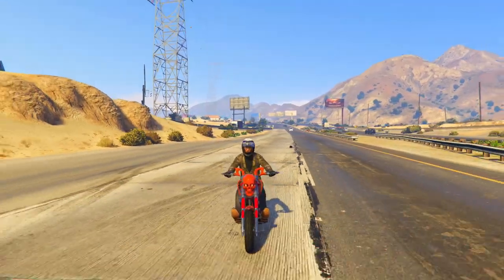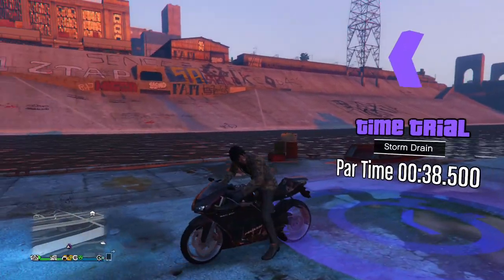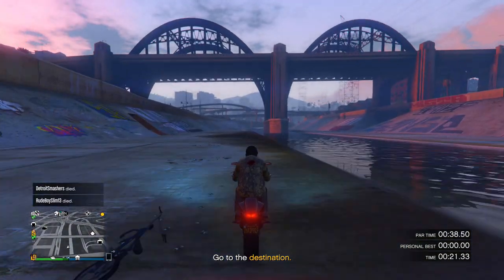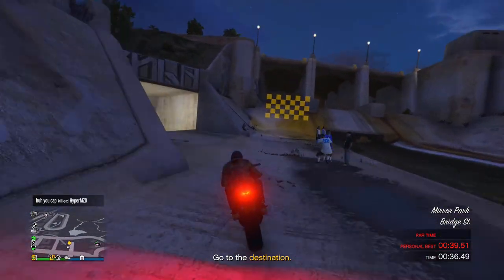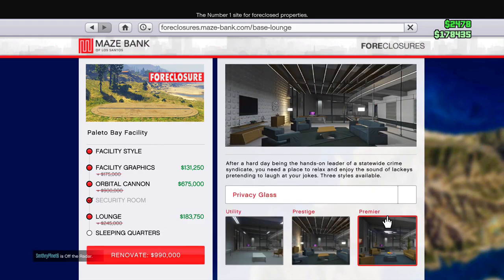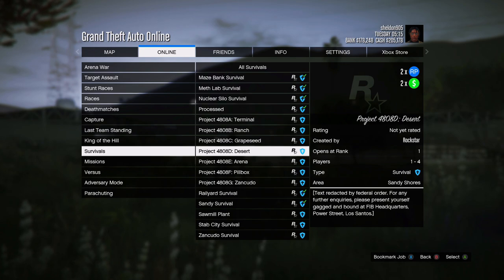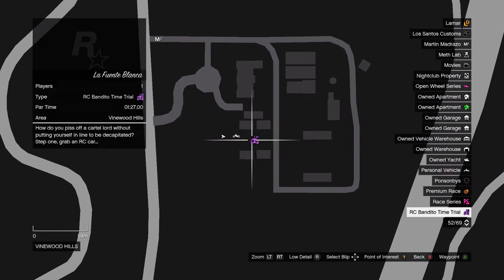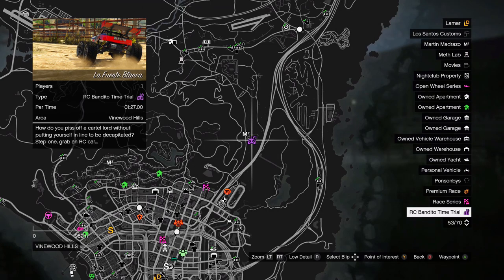How To Make Money In GTA 5 Online This Week (UPDATE)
How to make money in GTA 5 online this week! GTA 5 Online has several ways to make money fast for solo players that are beginners. This includes the 2x money and RP in GTA V.  This week has 2x the money on the project alien survival missions. Also this week Halloween themed matches (slasher, last vs damned, condemned, beast vs slashers) are 2x money as well. This will be a great way to make money until the next update. Slasher matches in the bunker, silo, and The Diamond Casino are 3X GTA$ and RP. Not to mention that this week's time trial has been renewed so you can cash in 100k by beating the Storm Drian time trial in under  38.5s. The RC Car time trial La Fuente Blanca is also available to make more GTA V money. Beating the par time 1m 27s will grant you $100,000.